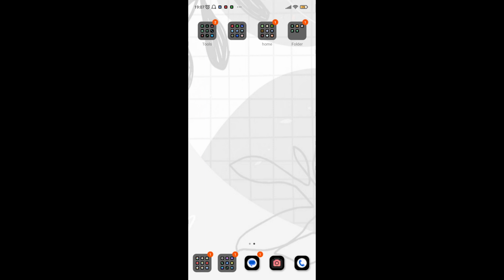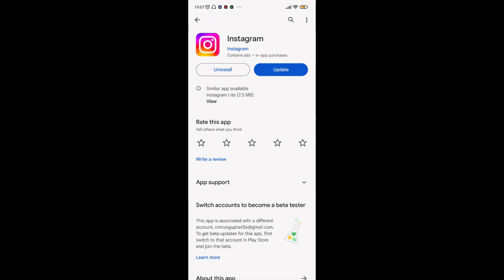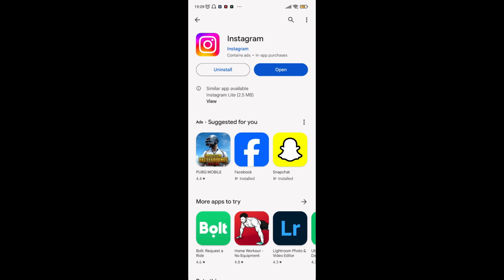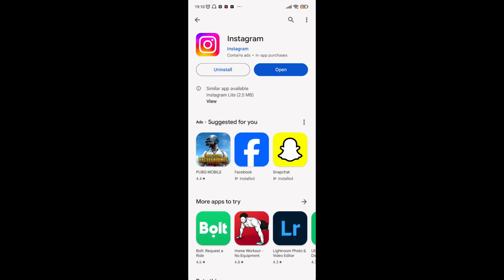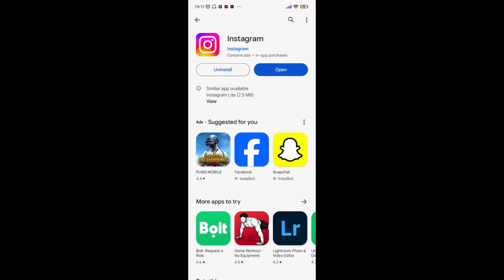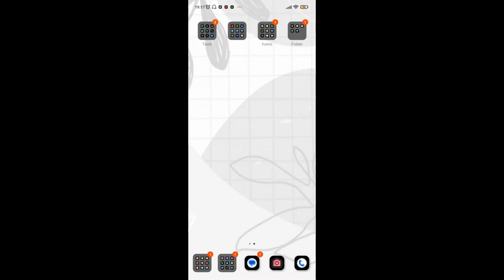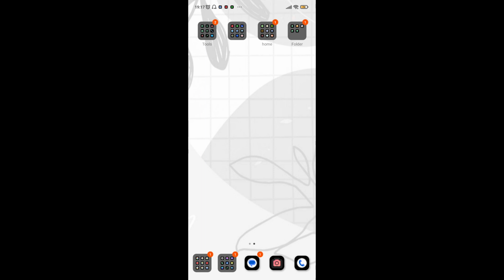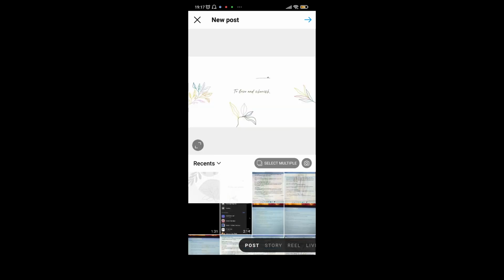How To Fix Highlights Not Working On Instagram? Instagram Highlights Not Loading Tutorial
Learn, How To Fix Highlights Not Working On Instagram.

If your Instagram highlights are not working, showing up or loading, there are a few things you can try to fix the problem. In this video, I'll show you how to fix highlights not loading on Instagram using the Instagram Application.